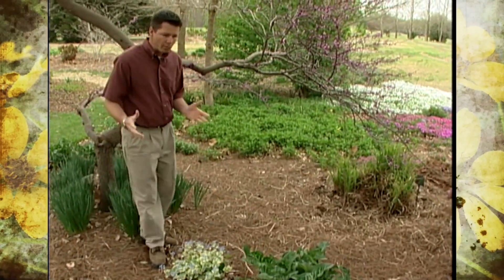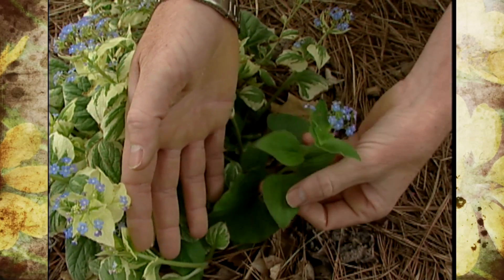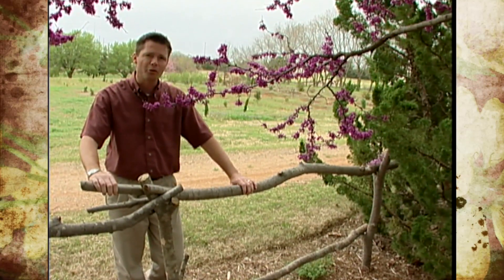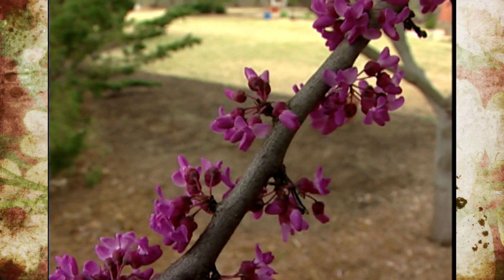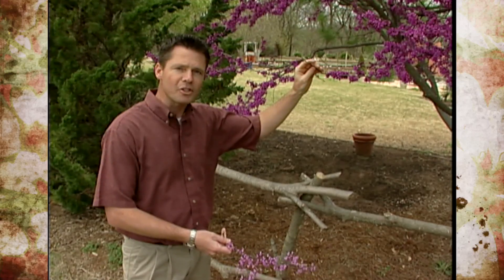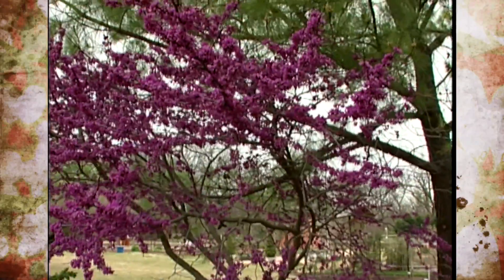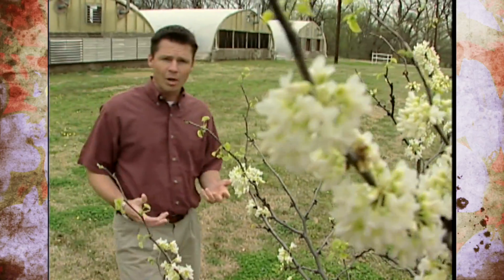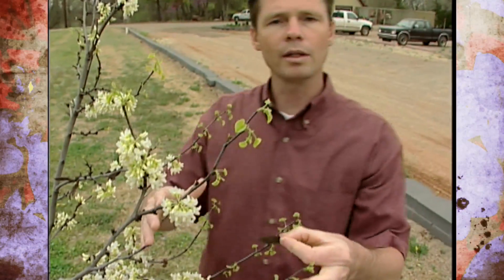Bugloss and Redbuds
(9/12/03) Host Steve Owens shows viewers the bugloss and redbuds growing in the studio garden and goes over proper care of them.